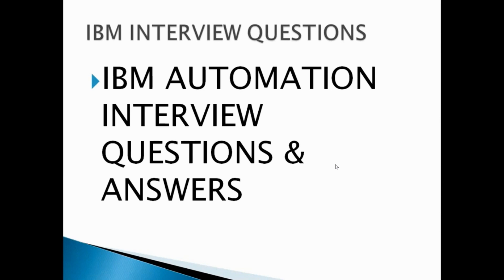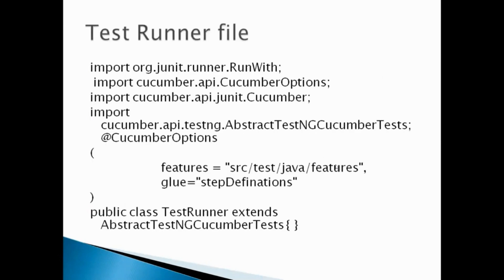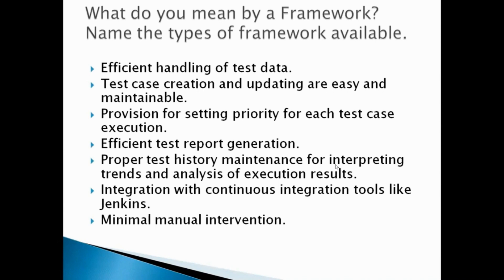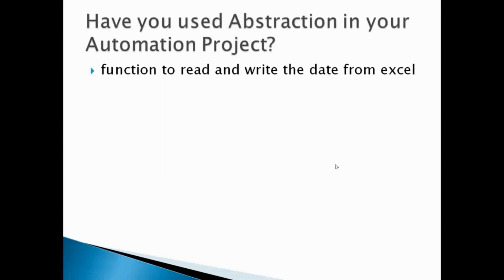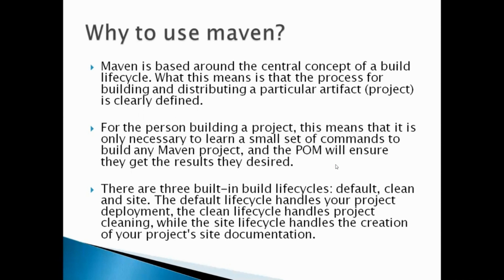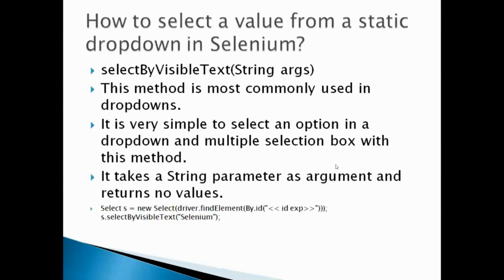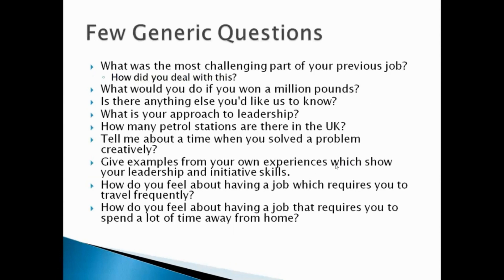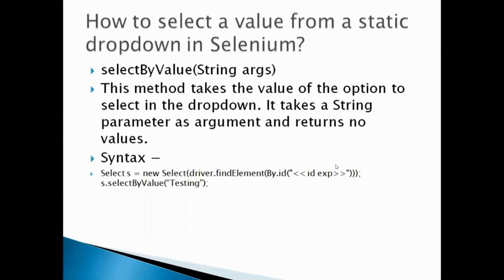IBM Automation Interview Questions| IBM Software Testing Interview Questions| IBM Interview Question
IBM Automation Interview Questions

What do you know about IBM?
Why do you want to work for us?
Tell me one thing that IBM has done recently that has impressed you.
Who is the CEO?
Who are our main competitors?
Why are you applying to this role?
Why should we pick you?
What was the most challenging part of your previous job?
How did you deal with this?
What would you do if you won a million pounds?
Is there anything else you'd like us to know?
What is your approach to leadership?
How many petrol stations are there in the UK?
Tell me about a time when you solved a problem creatively?
Give examples from your own experiences which show your leadership and initiative skills.
How do you feel about having a job which requires you to travel frequently?
How do you feel about having a job that requires you to spend a lot of time away from home?